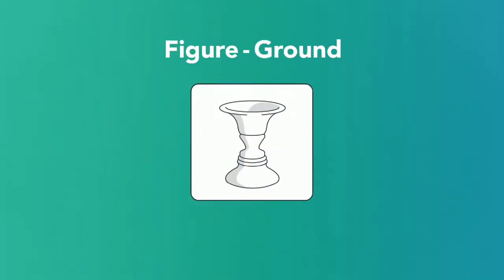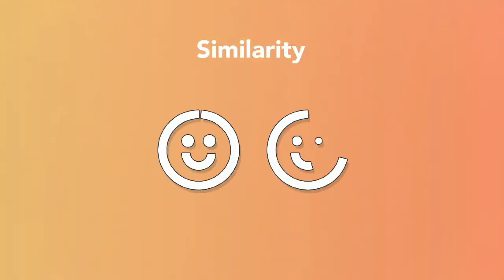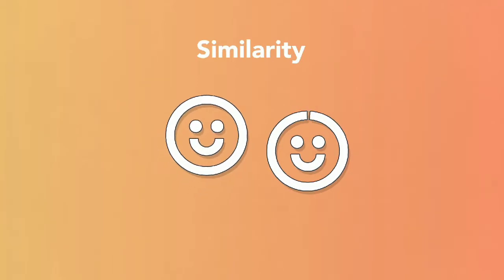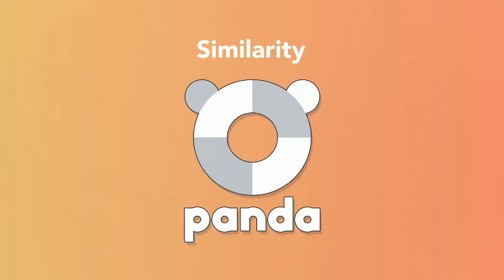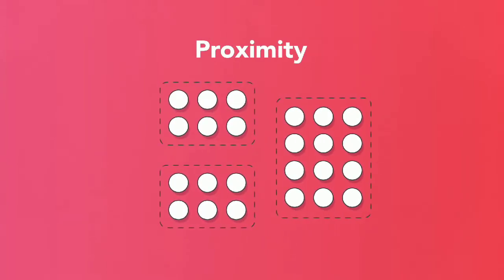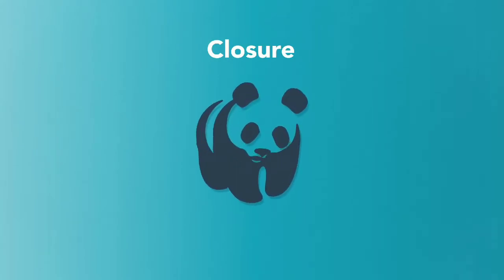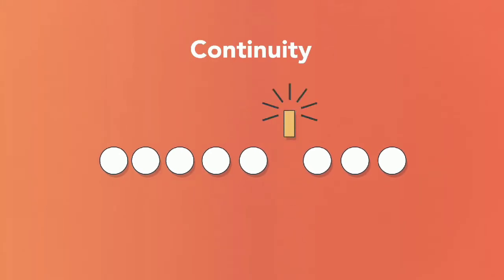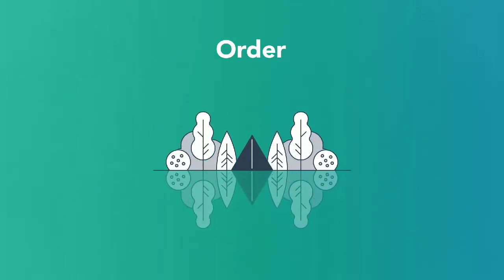"PRESENTATION ABOUT GSSTALT TECHNIQUES"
Assalaamu'alaikum wr.wb
Hallo guys! :)
My name is Syarifah Ainun
Department of Islamic Guidance Counseling
UIN Sunan Gunung Djati Bandung
In this video, i'll presentate about Gestalt Techniques :)
Task of English Course
Class B

Happy watching!
May be useful :)
Wassalaamu'alaikum wr.wb